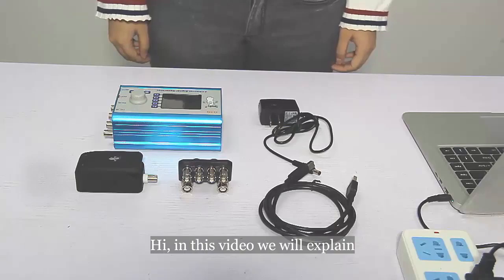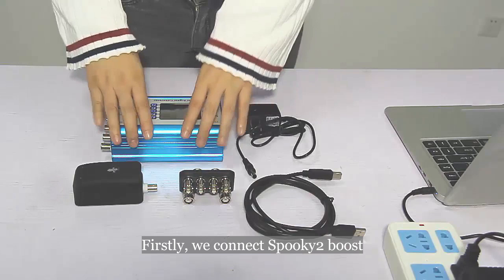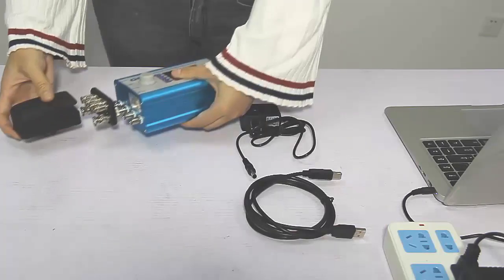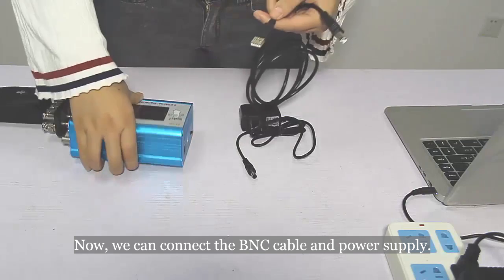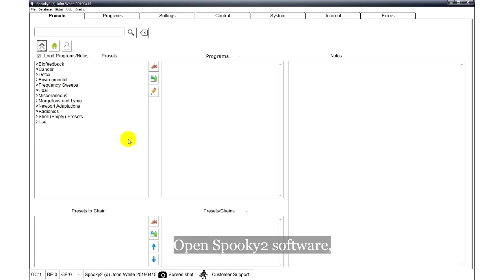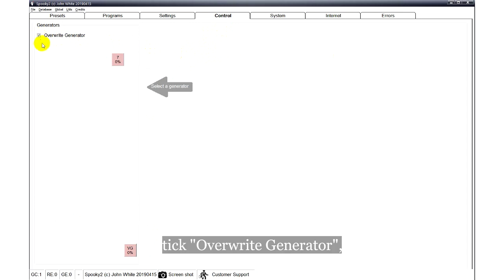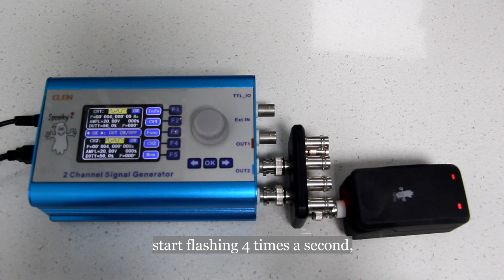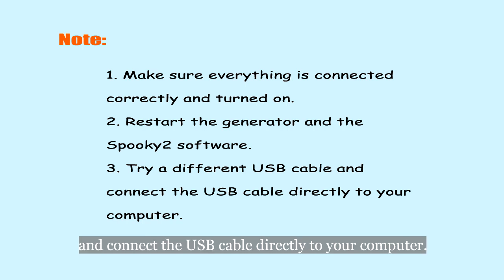How to Test Generator’s Output using Spooky2 Remote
To ensure that the generator’s signal is being transmitted successfully, we need to test its output, and the quickest way to do this is to use a Spooky2 Remote.